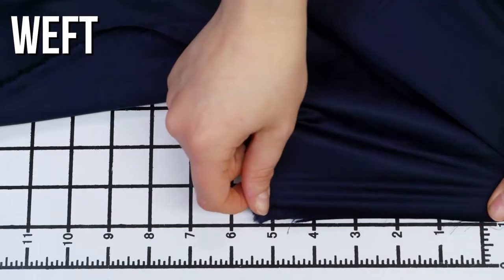Mod Fabrics 107872 Navy Mercerized Cotton Shirting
Do you remember that time you had that one specific shirt on in which never wanted to take off? Well, this mercerized cotton shirting is here to recreate that one of a kind feeling for you all over again. Mercerized cotton fabrics are far from your basic shirting as it goes through a process that increases the luster leaving you with a luxurious finish. This classic cotton woven will be a perfect addition to your basics and essentials. Extremely soft and smooth with a width of 56" to 58", construct this fabric into blouses, dresses, and of course your classic uniformed shirting.

Note: This fabric can be machine washed as long as the water does not surpass 40 degrees Celsius and ironed at temperatures below 150 degrees Celsius. Do not tumble dry or bleach this material. This fabric can be dry cleaned with any solvent except tetrachlorethylene.

Color Navy
Width 56/58"
Returnable No
Categories
All / Fashion Fabrics / Cotton / Woven
All / Fashion Fabrics / Cotton / Shirting